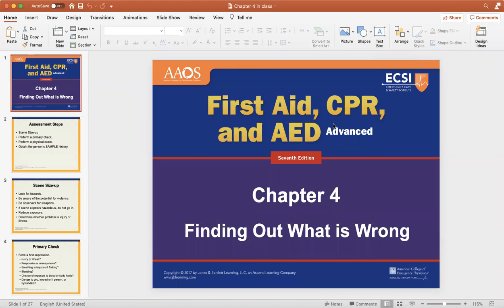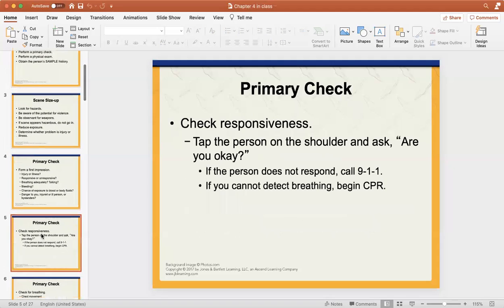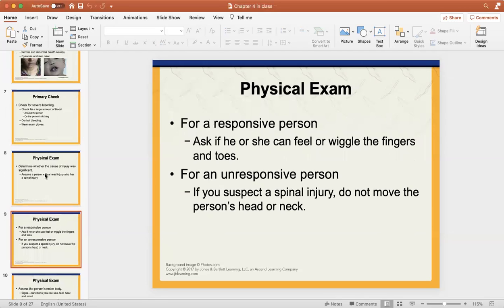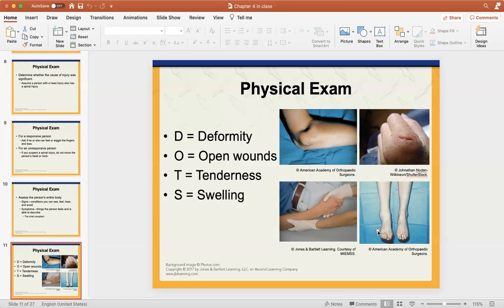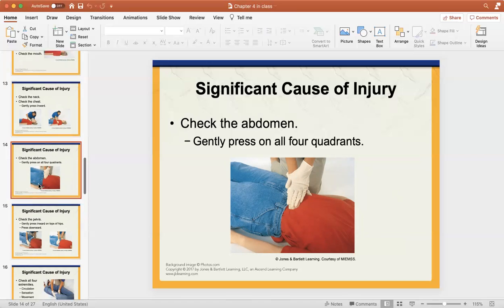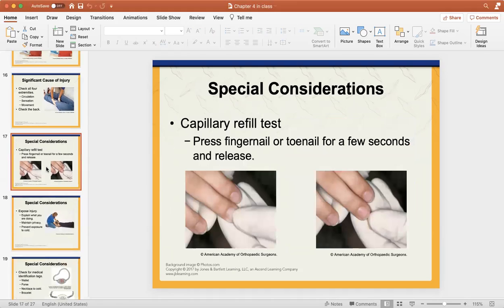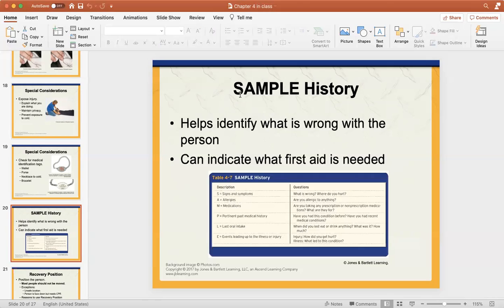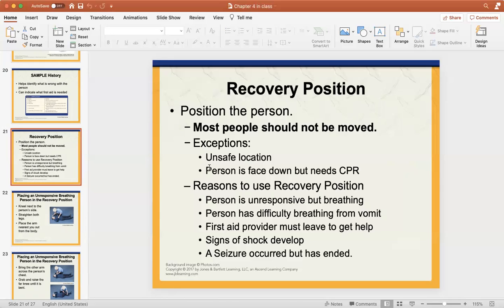Chapter 4: Finding Out What is Wrong